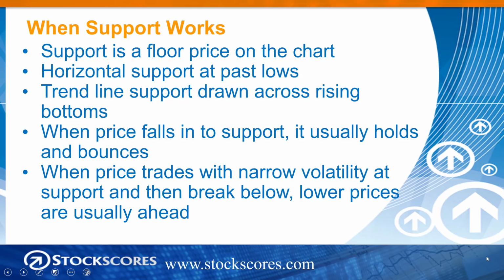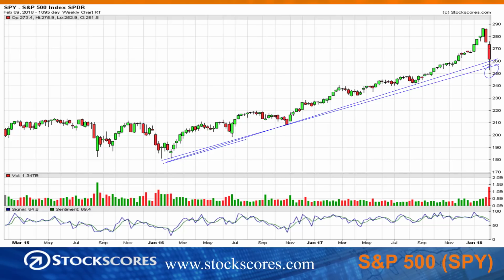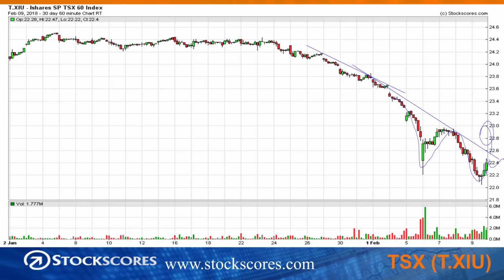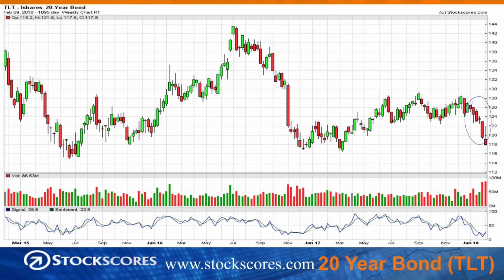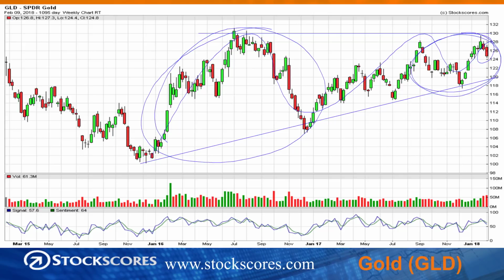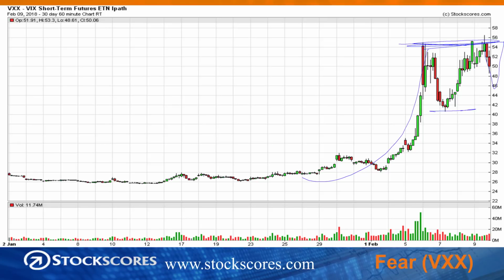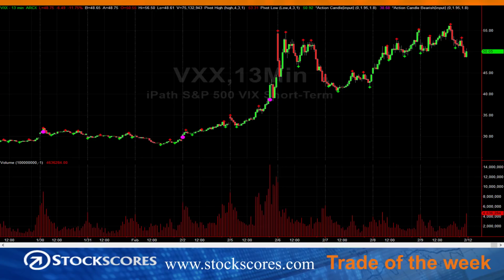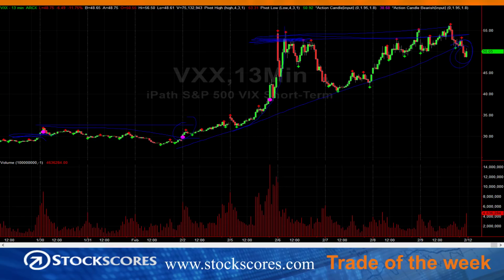Is the Stock Market Crash Over, How Support Works? Market Minutes for Feb 12 2018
After a rough week for the market, many are asking if the stock market crash is over. This week, I explain how trend line support works and how it is working for this market. Plus, the trade of the week on VXX.